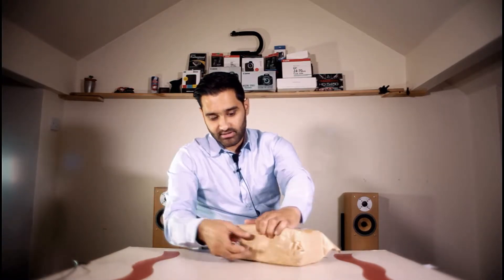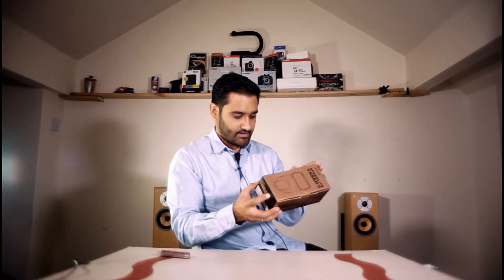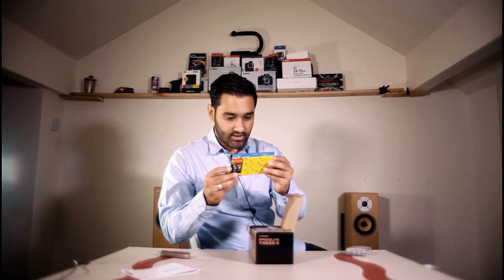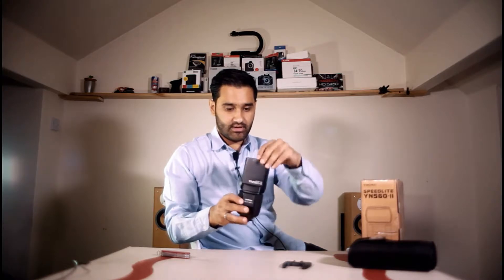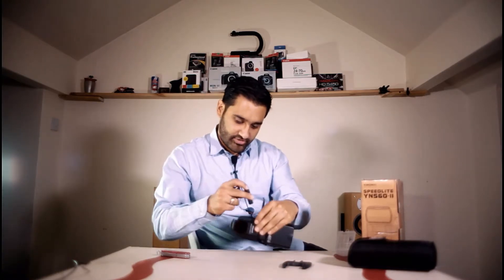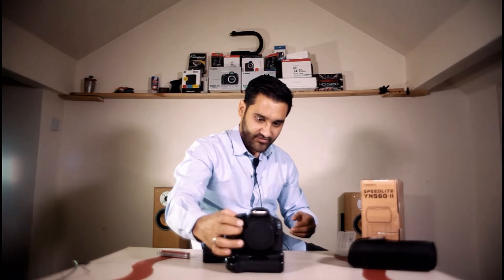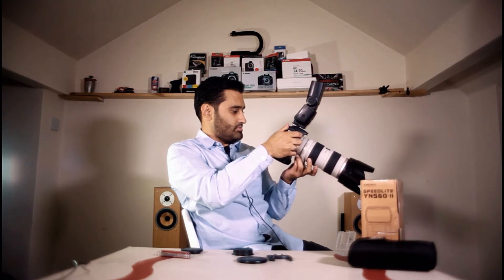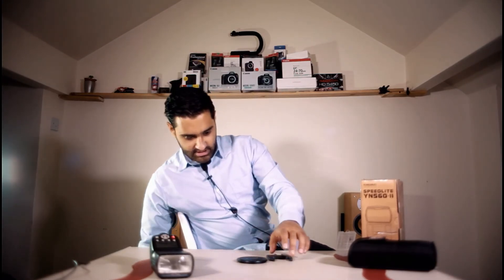Yongnuo yn-560 ii flash speedlite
Get a free link to my resource list, which includes everything discussed in this video, Have you caught up on the last episode? is this the best budget speedlight for DSLR Photography. Yongnuo yn-560 ii flash speedlite . her e i unbox and see how good it is on camera.

Lights used:
2x Youngnuo YN-300 300 LED Light 3200k-5500k
1x Single Head Light Holder 1 Daylight BulbContinuous Lighting

Light stands used:
3x Godox SN-303 Foldable Studio Photography Light Flash 98cm-295cm Tripod Stands

Audio – Direct into Cameras or in some cases Sound Recorder App on Mobile phones mentioned above.